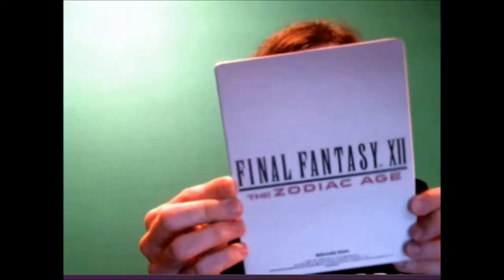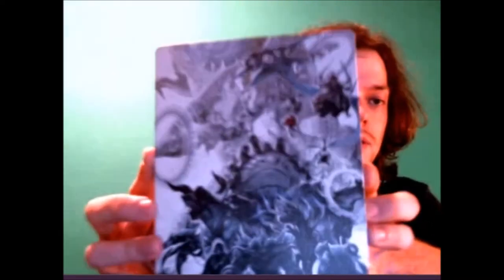Final Fantasy XII Collectors E. Unbox. + Ton listens to OST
Just a Final Fantasy Fan, Playing Final Fantasy EVERYDAY! (LIVE)
Play-Through(s) ALL titles, Discussion With THE BEST Crew of Fellow Final Fantasy Fans in the live chat :)     and Final Fantasy Related News. Open Chat and Shout outs :)